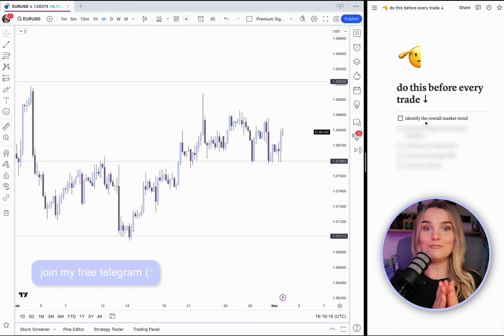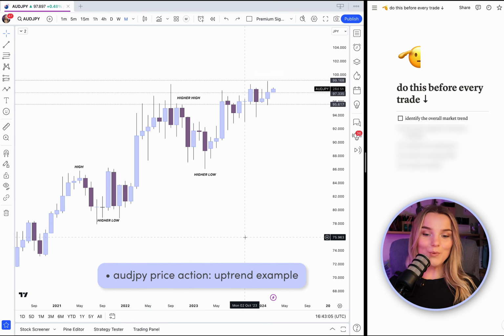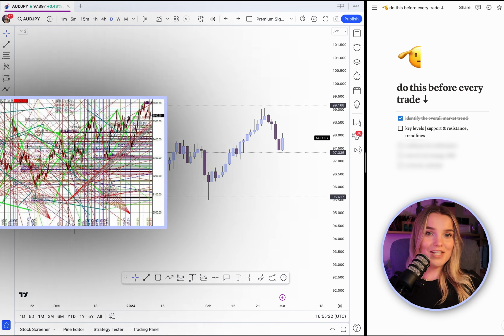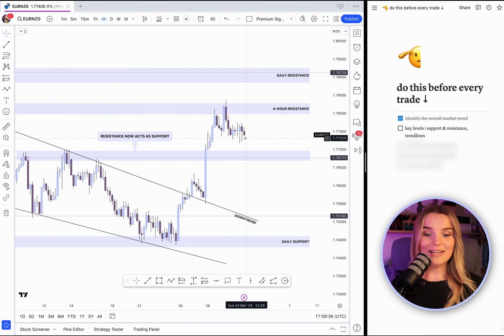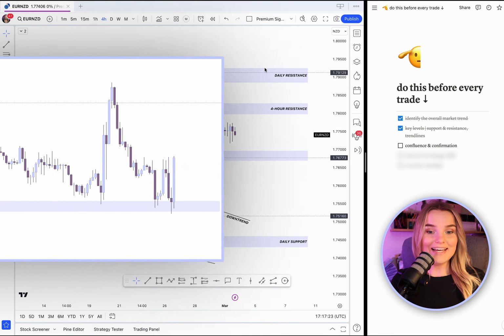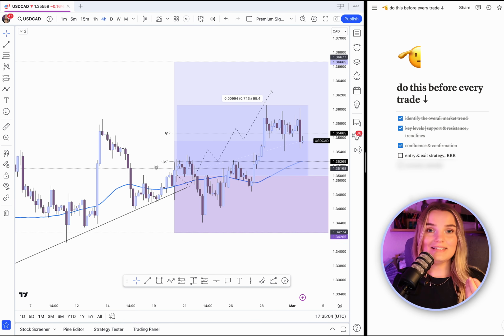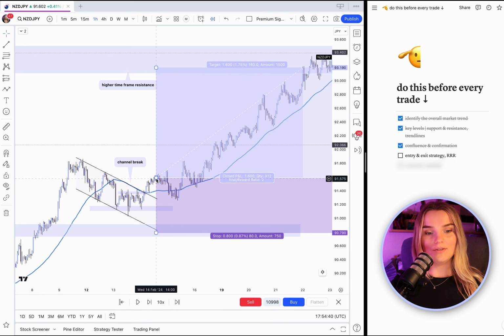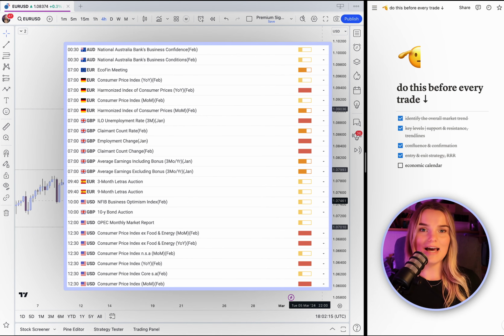Do This Before EVERY Trade - To Make EASY Money ($300/Day)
In this video, I'll show you how to up your trading game with a five-step checklist focused on refining your trading strategy. We'll start with price action, a key element that helps you read the market's mood without complex indicators. By integrating price action into your trading strategy, you're better positioned to identify whether to buy or sell.

Next, we delve into market structure and top-down analysis, essential for understanding the big picture of what's happening in the markets. This part of your trading strategy uses price action to spot trends and reversals. Top-down analysis ensures that every decision in your trading strategy considers both the macro and micro aspects of market structure, aligning your trades with overall market direction.

Finally, the role of support and resistance in crafting a solid trading strategy cannot be overstated. These concepts are fundamental to price action analysis and are pinpointed through top-down analysis, making your trading strategy both comprehensive and adaptable to market changes.

By focusing on price action, market structure, and top-down analysis, this checklist will transform your approach to trading, making your strategy more robust and your decisions more informed. Enjoy watching!